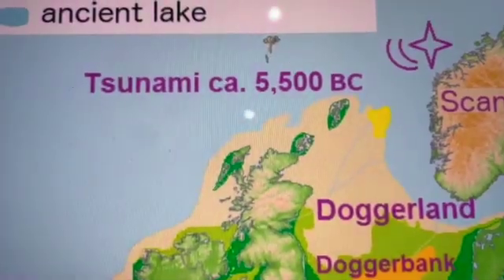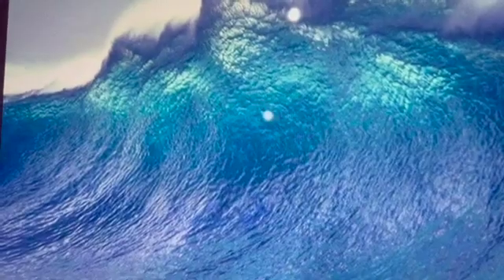Episode 1: The White Cliffs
The Physical Geography of the Earth
The White Cliffs of South East England